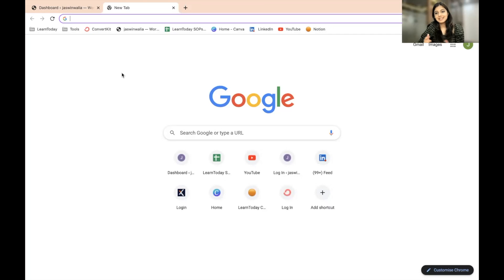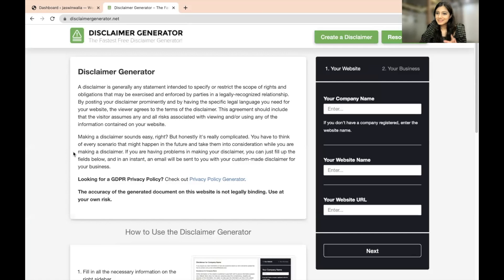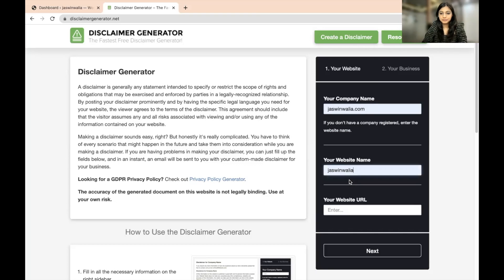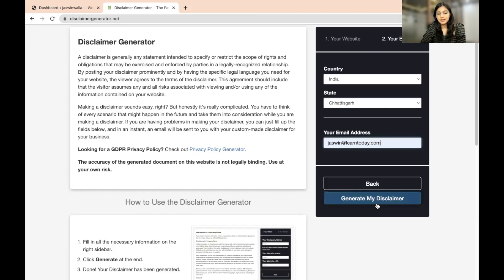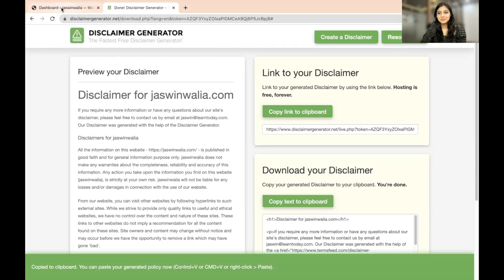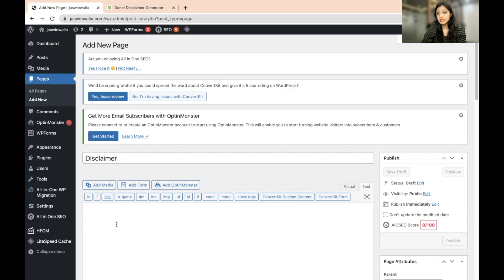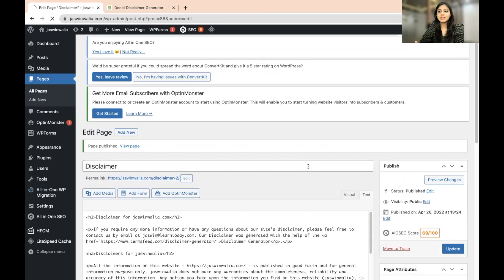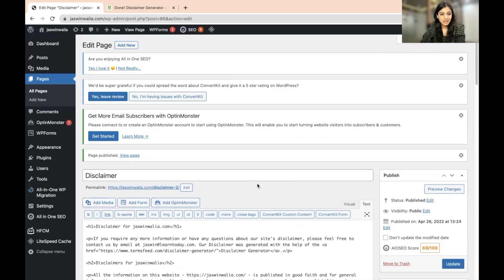How to create a disclaimer page for your WordPress site?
In this video, we learn how to generate a disclaimer and add it to our wordpress website.

A disclaimer tries to limit the liabilities that a website/blog owner may suffer arising out of the website/blog.

Visitors to your website are usually concerned about the legal implications of using your website. You can add a disclaimer on your website to make this information easily available to your users.

This is a must-have for any business website. In the age of the internet, people are starting to read disclaimers more frequently than ever. You don’t want to scare off anyone who might be interested in your services and you want them to know they can rely on you to provide accurate information.

In order to minimize your legal liability, it’s important to add disclaimers to your website. Disclaimers can help protect you from lawsuits that may arise as a result of incorrect information, as well as reduce your liability in other scenarios.

This SOP will help you create a disclaimer page for your WordPress site and add it to your site.

Video Chapters:
00:00 Why use a Disclaimer?
01:25 Find a Disclaimer Generator
01:41 The Disclaimer Generator
01:58 Fill in the Details
02:28 Put the Disclaimer on Wordpress
03:00 IMPORTANT
03:18 Publish Disclaimer
03:37 The Disclaimer
03:48 Outro